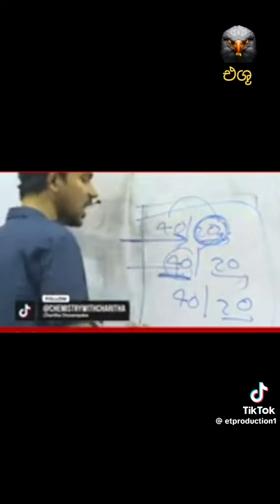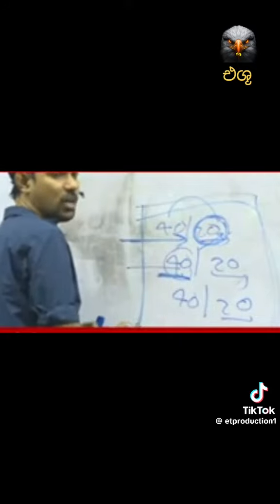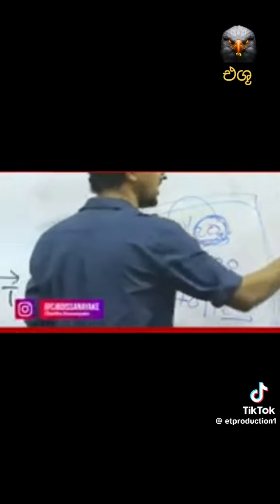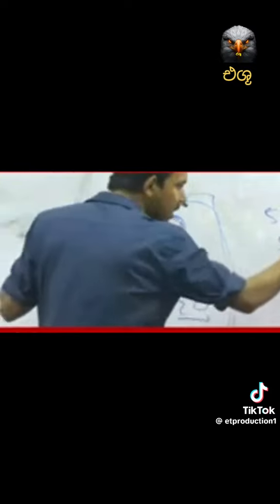අවදානයෙන් එක දිගට විනාඩි 40 ක් වැඩ කරන්න 🤗✨ ඔයාගේ ජීවීතයේ ඔයා අහපුම නැති කතාවක් තමා මේක 🌹✨❤️